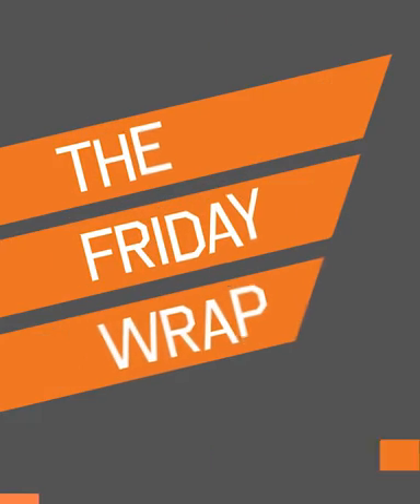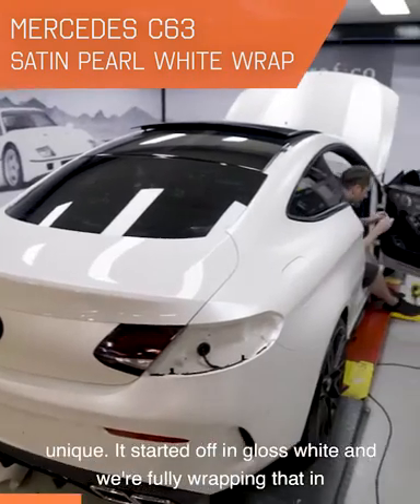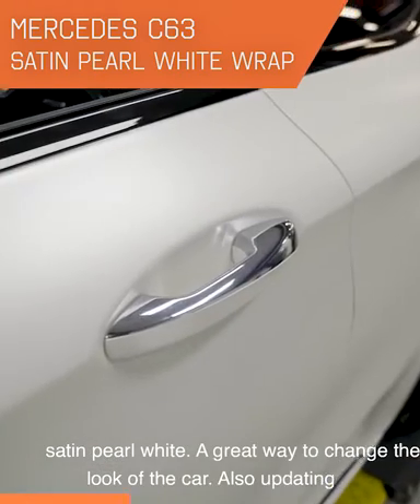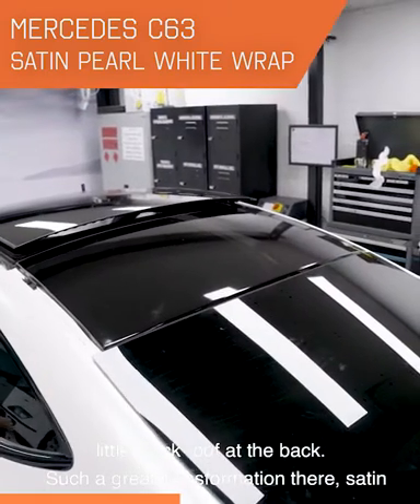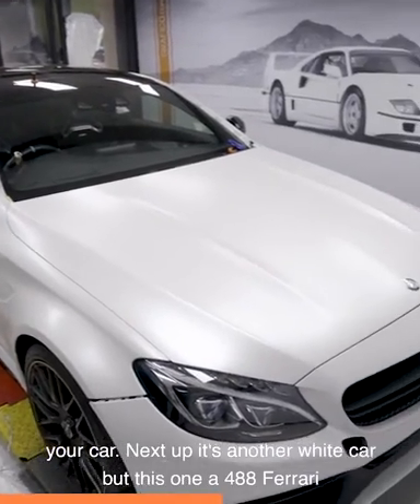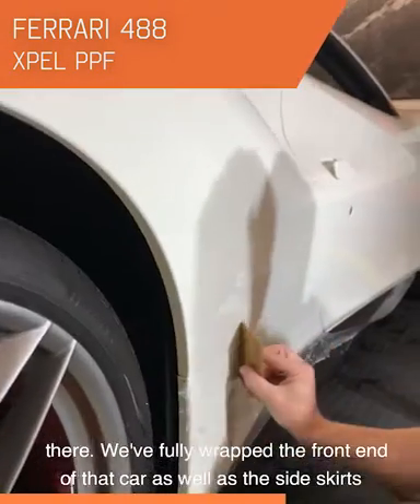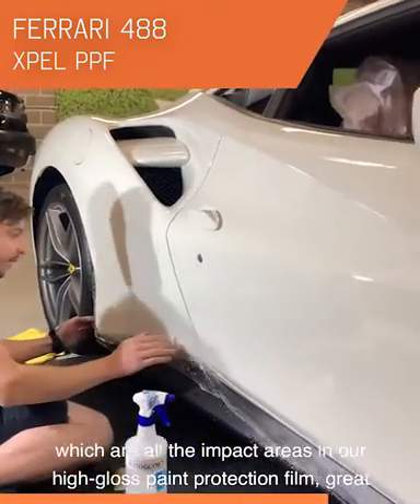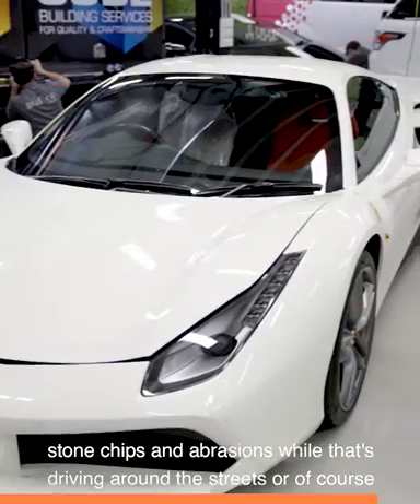The Friday Wrap! C63 Satin Pearl White + Ferrari 488 Paint Protection Film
Welcome back to another episode of The Friday Wrap!
First up, the Mercedes Benz C63 had a full wrap, going from gloss white to satin pearl white. We also blacked out its badges and roof!
Next up, the Ferrari 488 is now protected from stone chips and abrasions after a front end wrap in XPEL paint protection film.